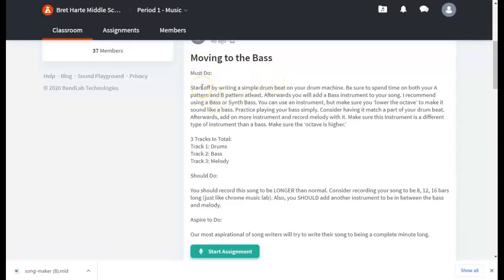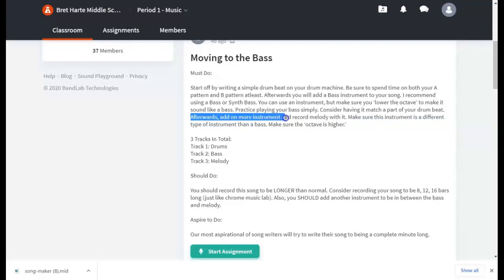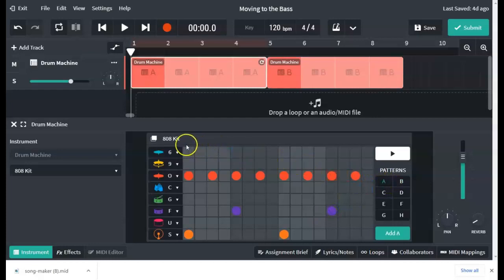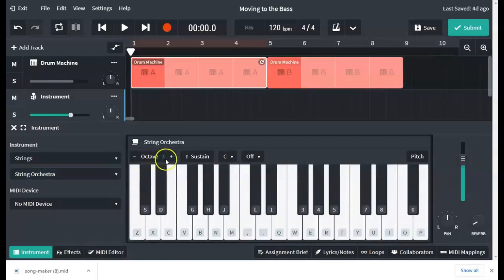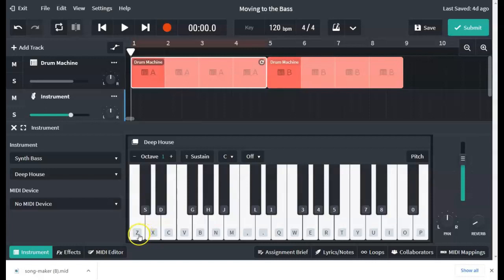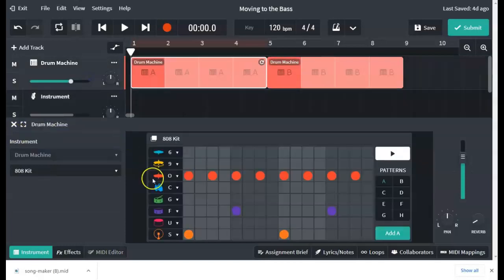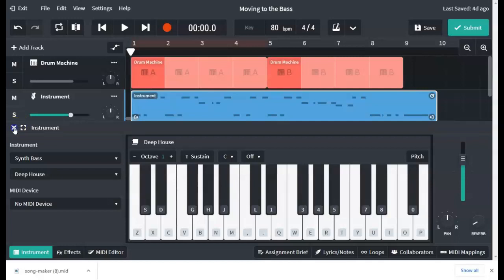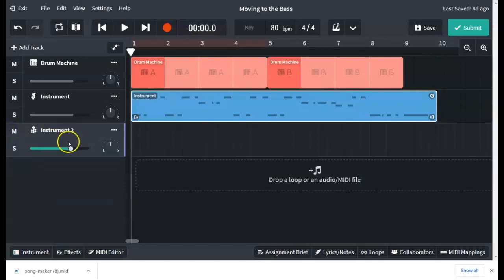Moving to the Bass DEMO